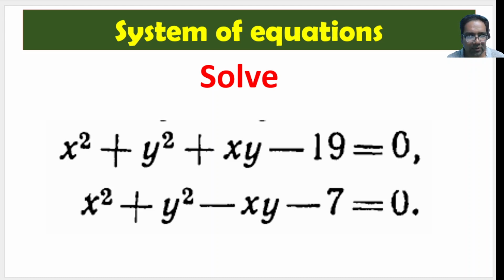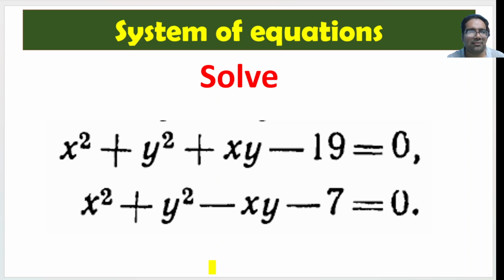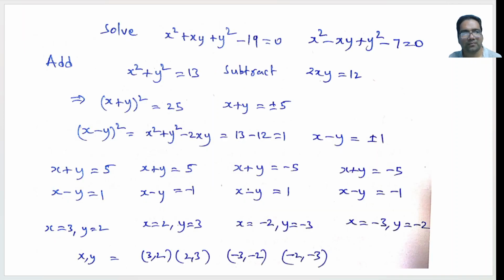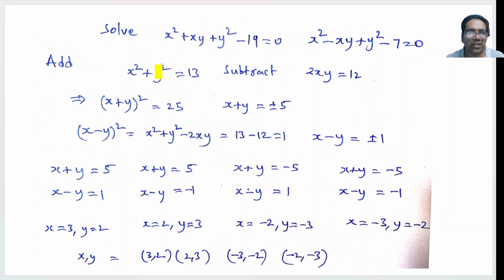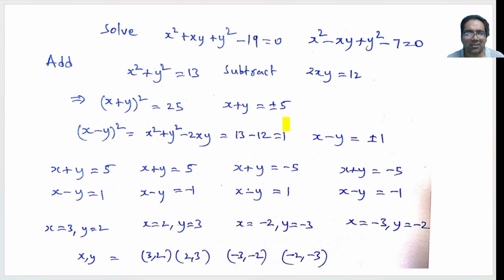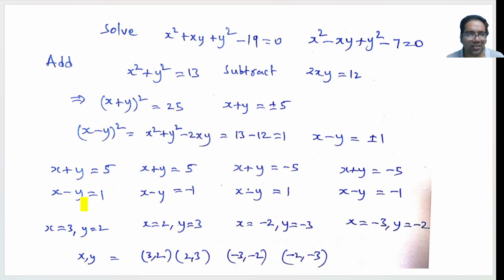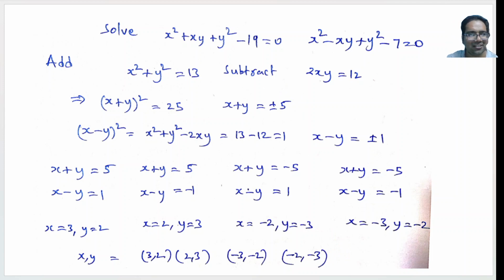🌸Solving system of equations, IIT JEE and olympiad questions maths tricks for all exams